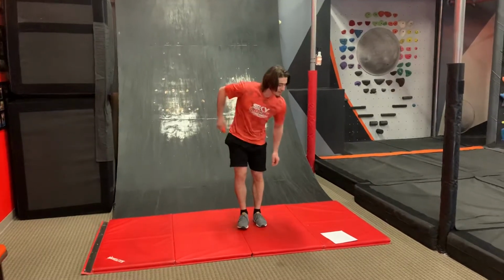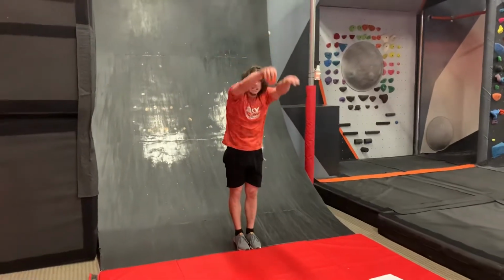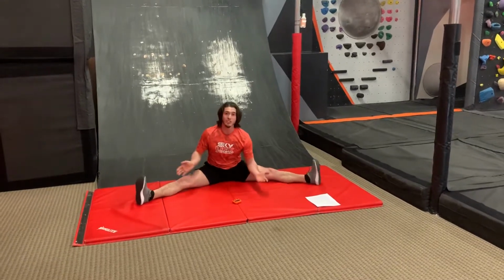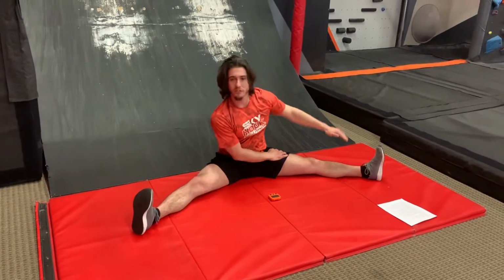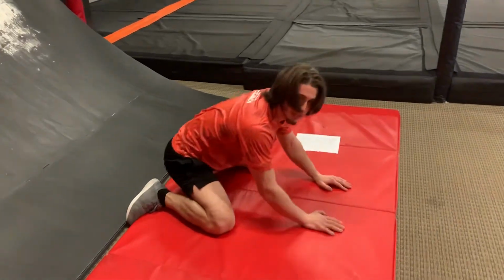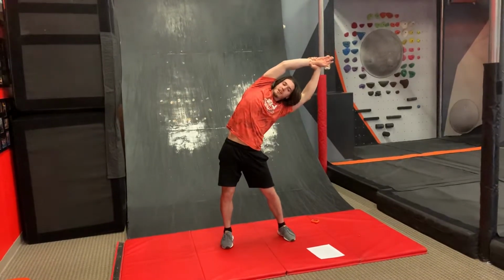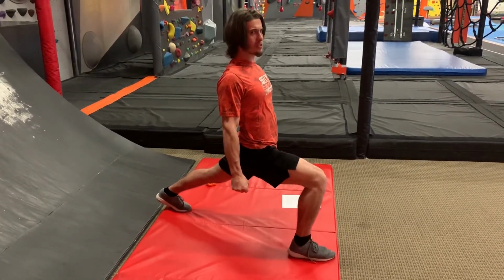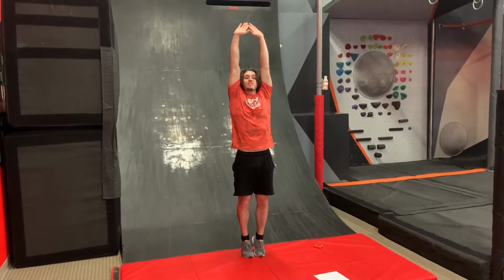Skyhook's Home School Stretching class one #1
Below is a list of all of the stretches Coach Mitch will be doing in this video! Check out the description and follow along!

Stretching class #1

Movement pattern 1:
Reach up and hold a pillar pose for 10 seconds
Reach down into a forward fold hold for 10 seconds
Walk hands forward into a downward dog hold for 10 seconds
Dive forward and push up into a seal pose hold for 10 seconds
Tighten into a plank and hold for 10 seconds
Walk your hands towards your feet and stand all the way up for 10 seconds.

Movement 2:
Straddle your legs, keeping your legs engaged hold for 10 seconds
Sit down in as wide a straddle as you can comfortably hold
Reach to one side and reach with both hands towards that foot, hold for 10 seconds
Repeat exactly on the other side
Reach towards both feet leaning towards the center and hold for 10 seconds
Put your right hand on your left thigh and reach your left hand over your head towards your right leg hold it for 10 seconds
Put your left hand on your right thigh and reach your left hand over your head towards your right leg hold it for 10 seconds
Pull your feet together, keep your legs straight, and reach towards your feet hold it for 10 seconds
Shake out your legs and pull your feet into a butterfly position use your elbows to push your knees to the floor hold for 10 seconds
Walk your hands forward and crawl over your knees. Let your knees go to the side hold for 5 seconds
Sink back and walk your hands forward for 10 second
Move your body forward and go into a legs apart seal, straight arms holding your up for 10 second walk
Hips up into a downward dog hold for 10 seconds
Walk hands back up and stand up

Movement 3:
Feet shoulder width apart hands over head pulling one arm up and to the other side of your body
Pull the other arm over head to the opposite side of the body
Pull one arm across your chest and pull it in for 10 second repeat on the other side
Put your hands on your hips and lunge forward for 10 seconds with a straight back leg
Then put your rear knee on the ground and hold your back foot for 10 second
Stand back up and repeat both stretches on the other side
Stand up tall in one last pillar and hold for 10 seconds

You are stretched